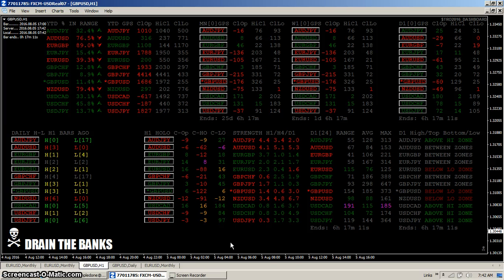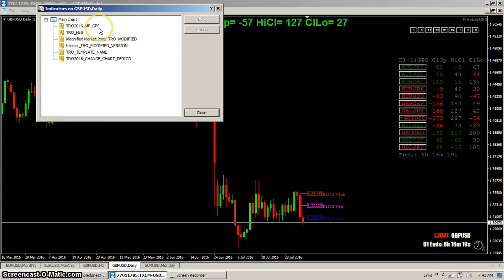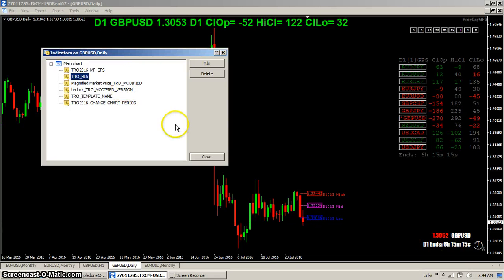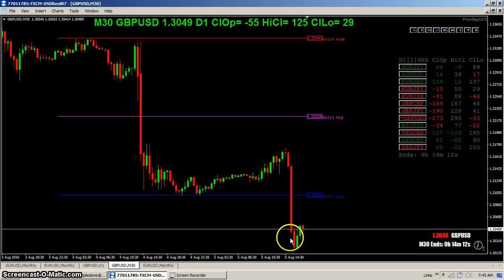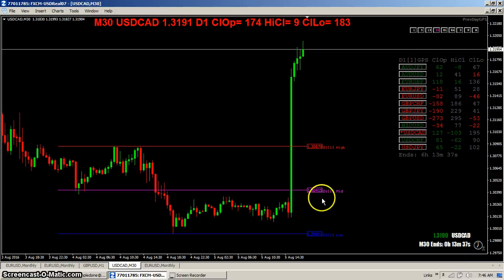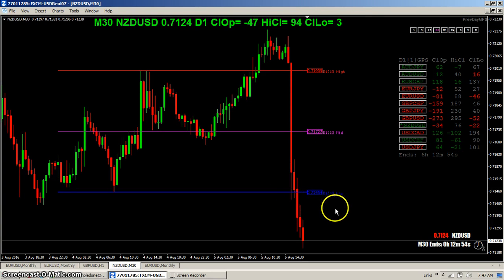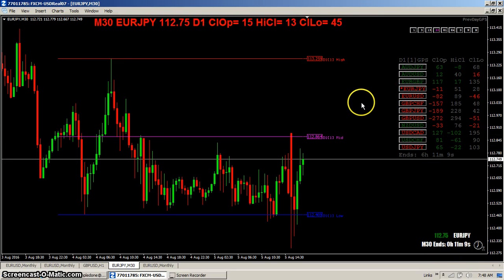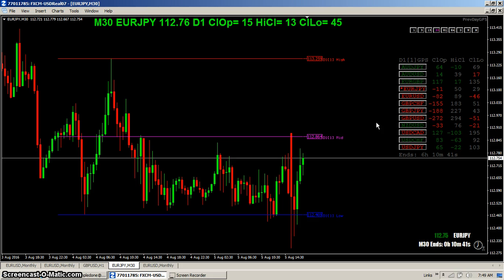TRO TRADING NFP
TRADING NFP - one way to trade NFP.